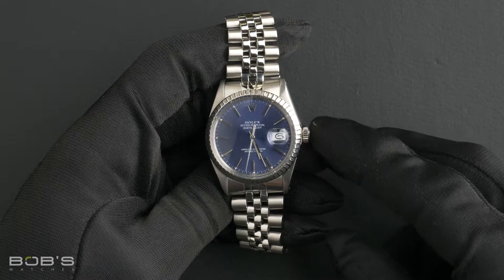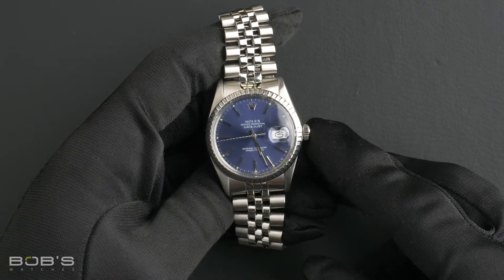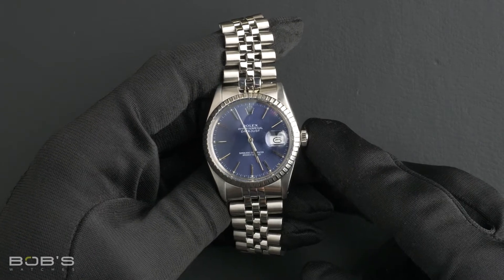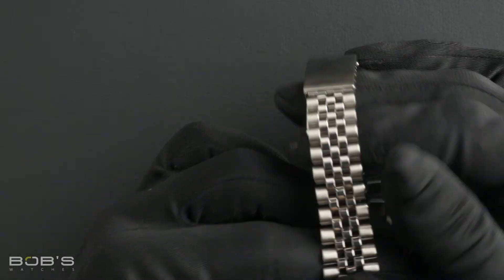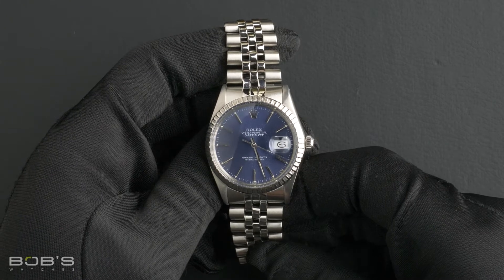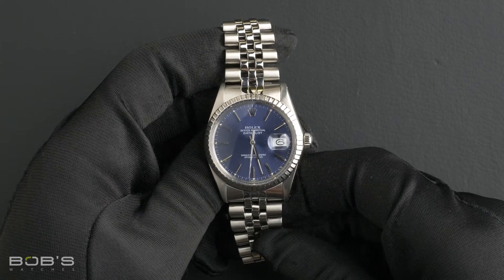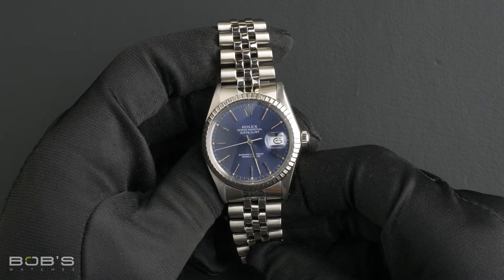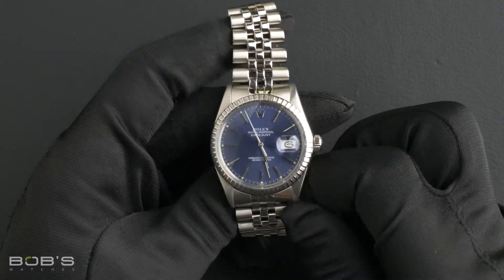Rolex Datejust 16030 | Bob's Watches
Hello today at Bob’s Watches, we are introducing a pre-owned Rolex Datejust 16030.
Serial – This watch contains an "R" serial number indicating it was prodcued by Rolex in the year 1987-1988.
Bracelet – The characteristics of this watch include a stainless-steel jubilee bracelet with a fliplock clasp.
Dial/Crystals – The dial is a blue index dial and the case is 36mm stainless-steel with a engine turnfed bezel and an acrylic crystal as well as an automatic 3035 movement.
Box & Papers – This Datejust comes with a Bob's presentation box and we offer a certificate of authenticity as well as a warranty card.

Rolex Date
Buying preowned Rolex
Preowned Rolex for sale
Datejust 16030
Rolex datejust 36
36mm rolex date
stainless-steel rolex
Rolex date vs Datejust
Rolex date adjustment
Rolex date and time